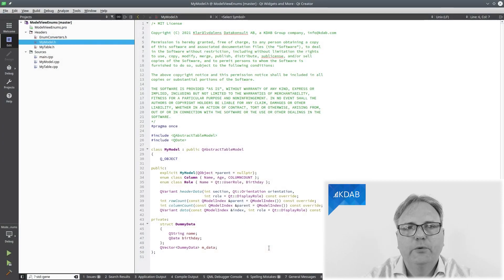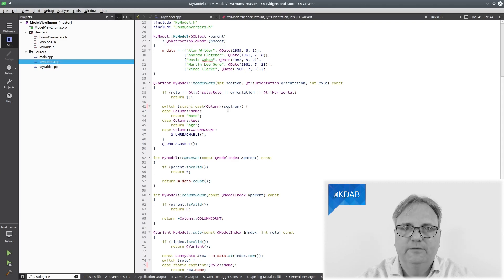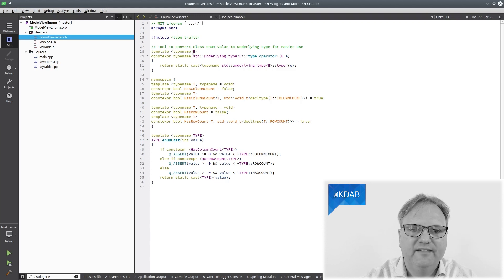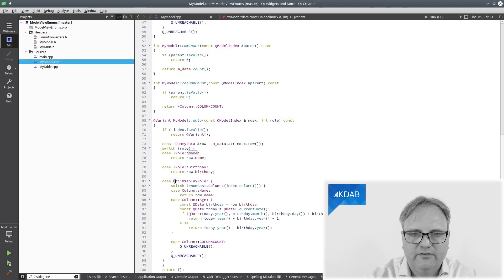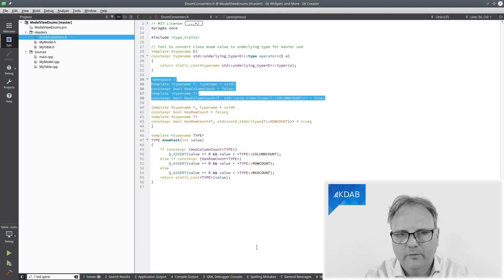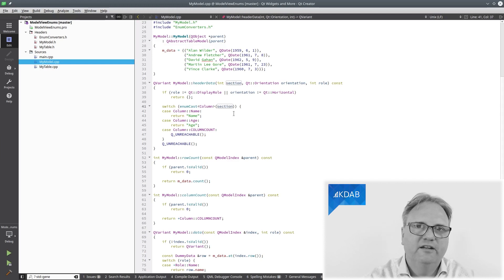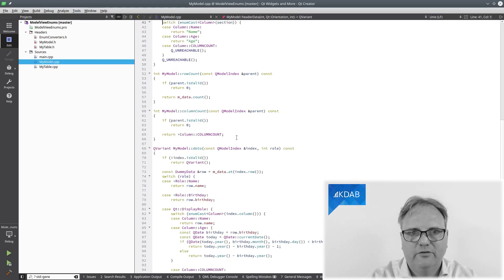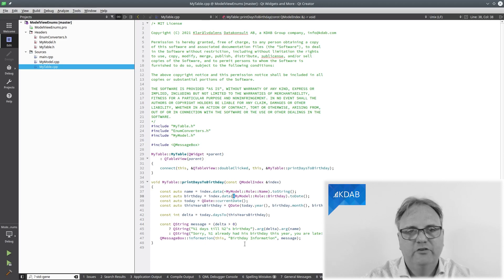Enum Class and Model/View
You want enum class over just enum, right? That is, however, a bit troublesome with Qt's model/view framework, where you often use int. Consider this code:

In Header file:

enum class Column {Name, Age}

In source file:
QVariant MyModel::data(const QModelIndex& Index) {

           switch (static_cast⋖Column⋗(index.column())) {
case Column::Name: return

This episode will introduce a few helpers that will make your life much easier.